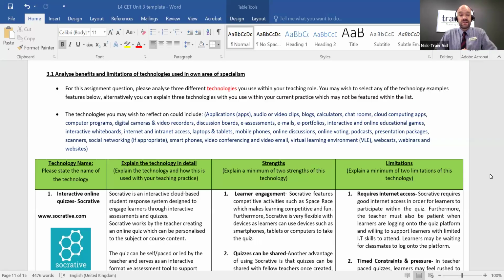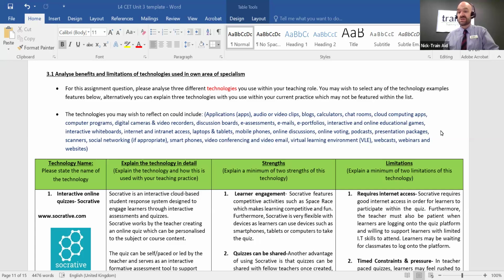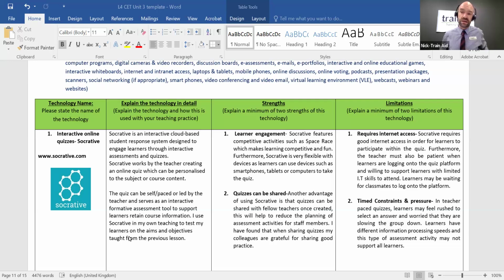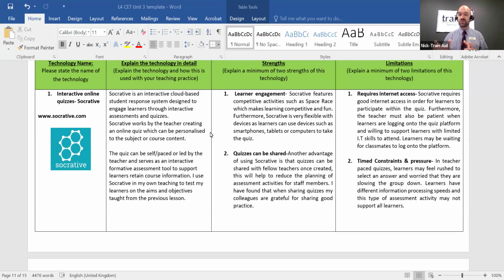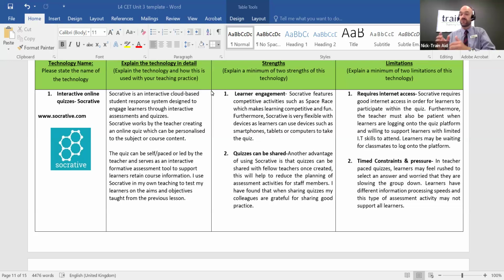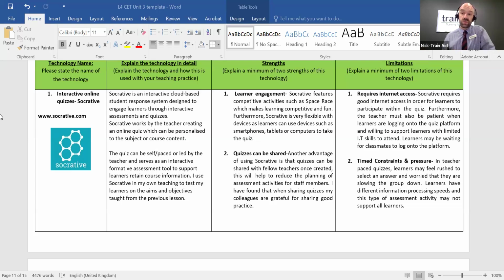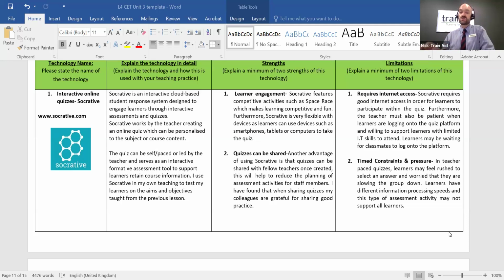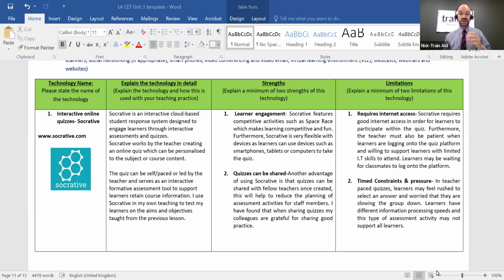10 Criteria 3 1 Technologies 1